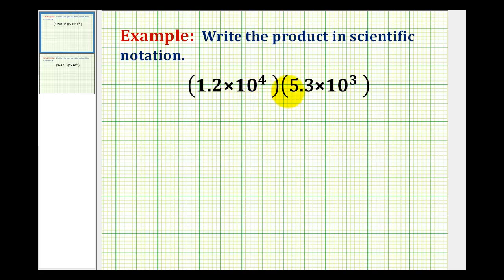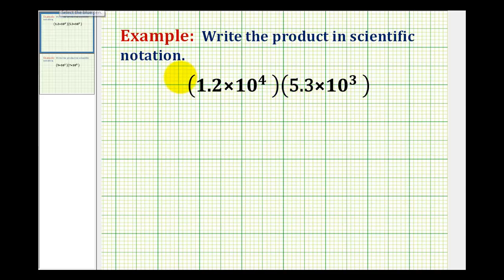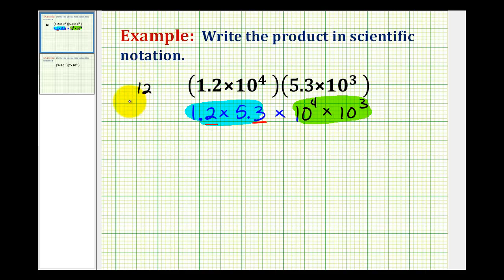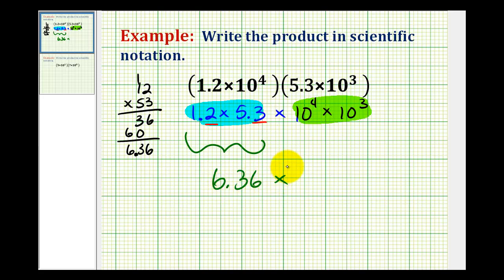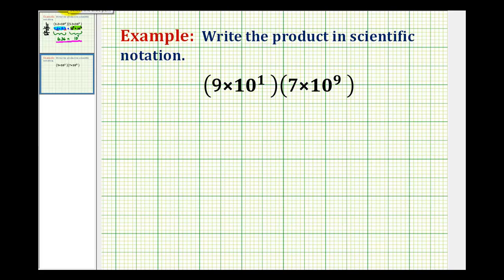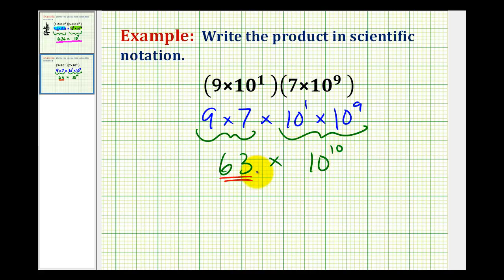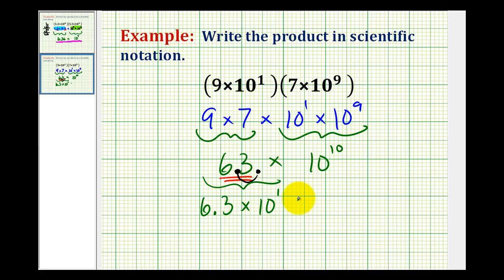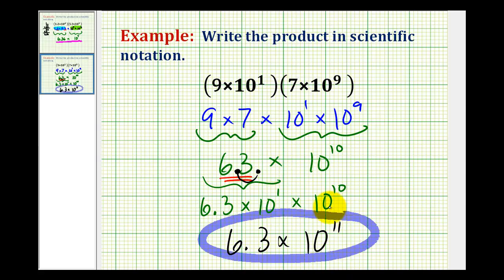Examples: Multiplying Numbers Written in Scientific Notation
This video provides two examples of multiplying number written in scientific notation.